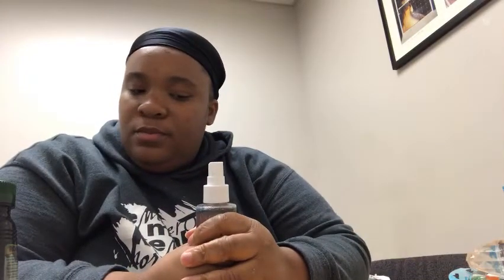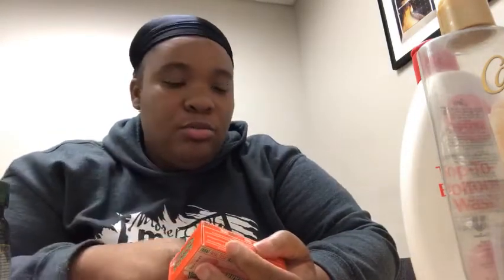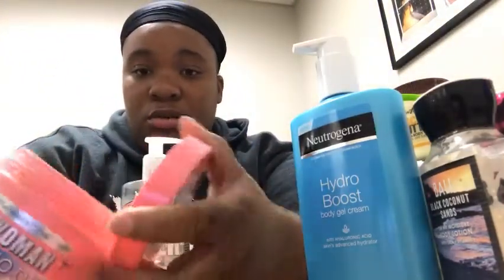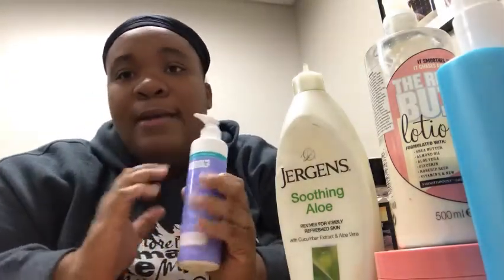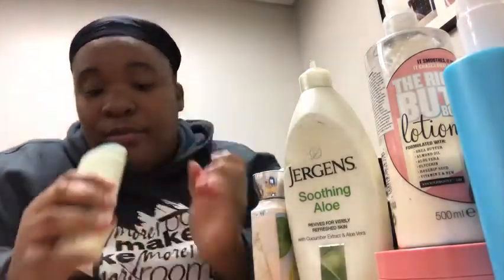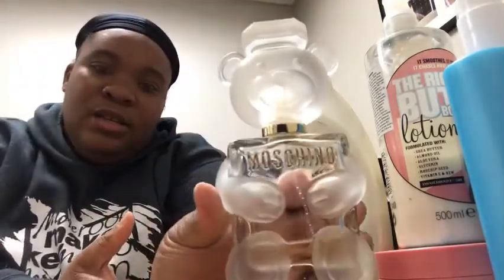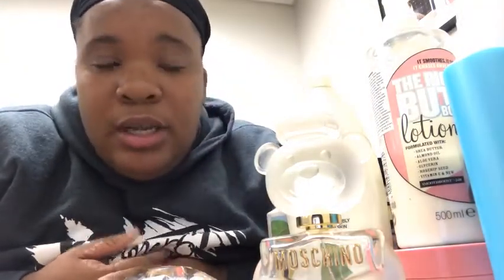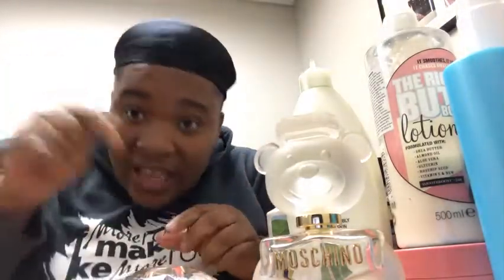Realistic hygiene video: part2 plus size edition.